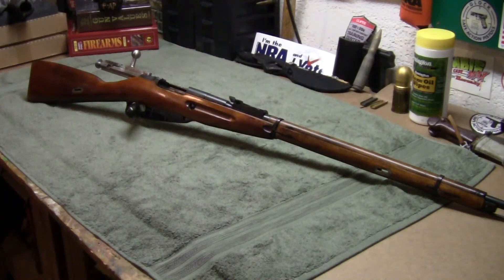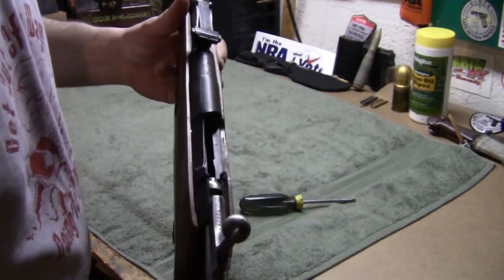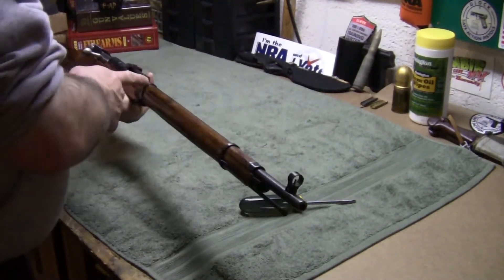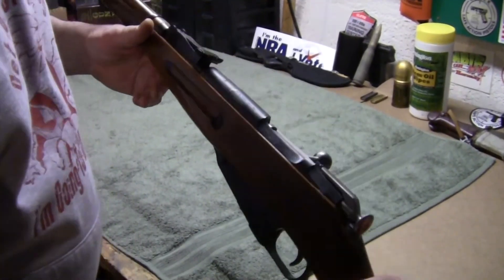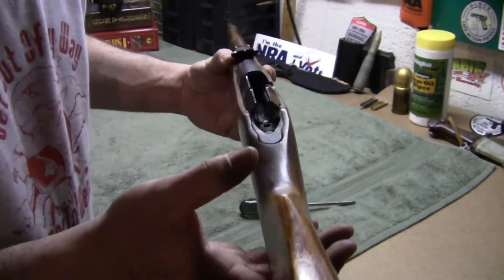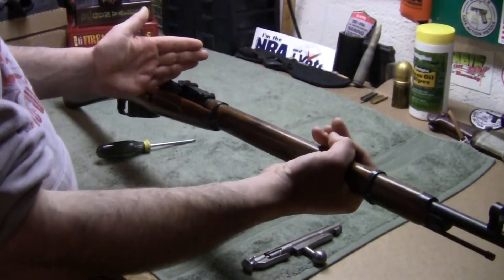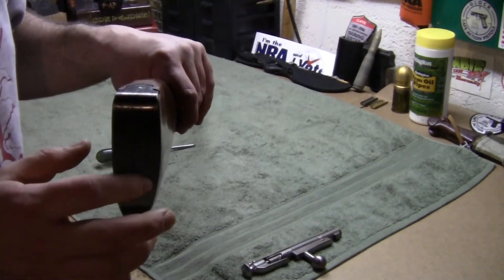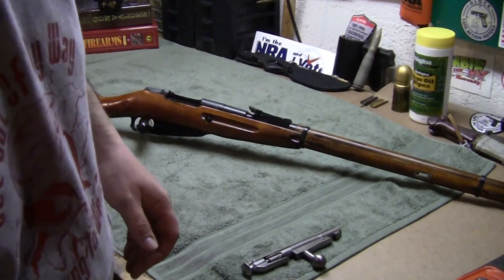Custom Mosin Nagant 91/30 Rifle - Part 1 (Details)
Watch this rifle get chopped down to BATF specs and some amateur hour gunsmithing! Also sorry Mosin Nagant collectors! This rifle is a 1937 mfg and all matching serial numbers, but it needs to go to the execution chamber! lol.